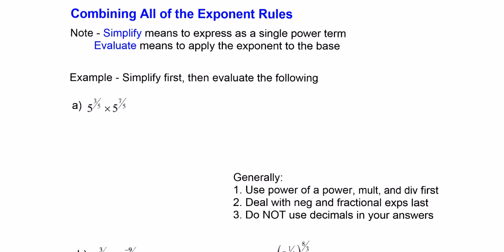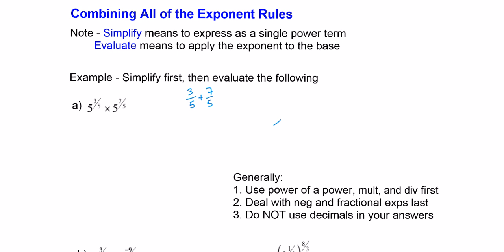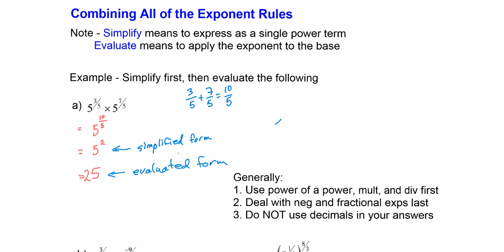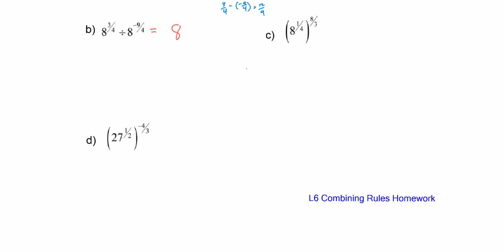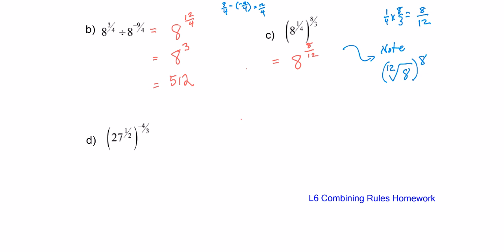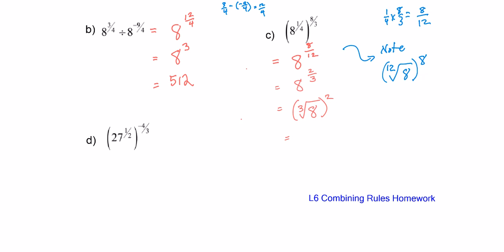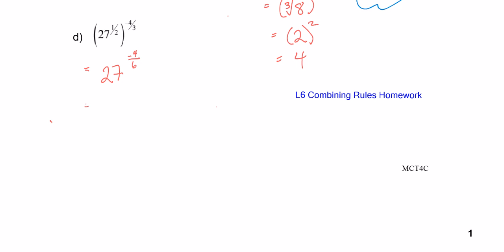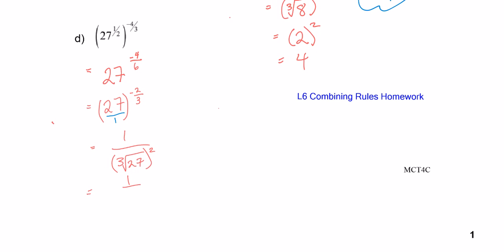MCT4C U4 6 Combining Exponent Rules with Fractions